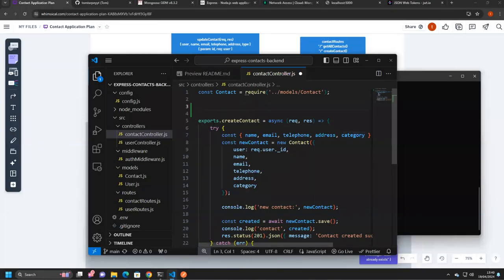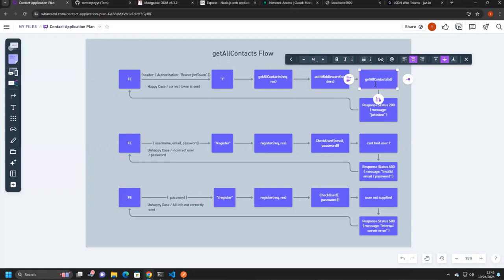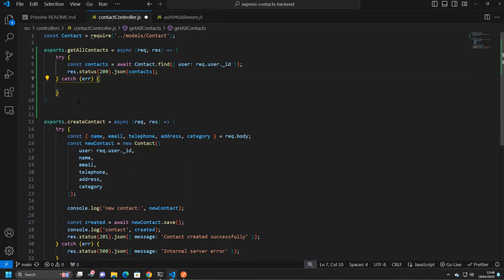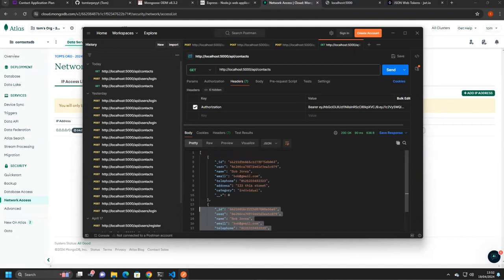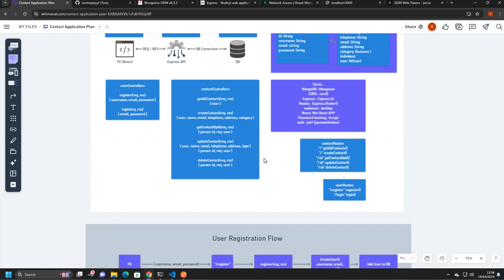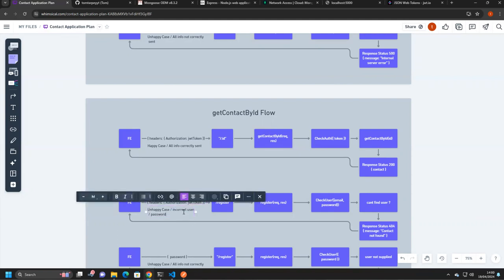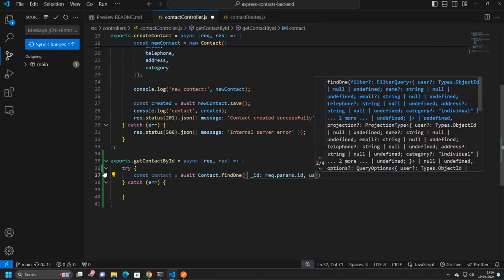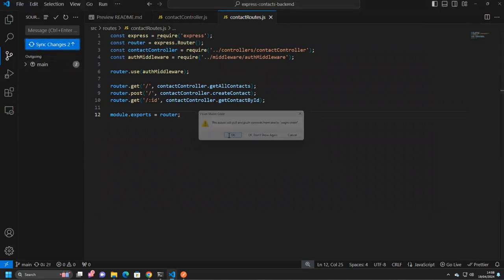Design and Build a Full Stack (MERN) Contacts Application API Routes and Controllers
In this video we design and add 2 more features to our backend. the getAllContacts, and the getContactById